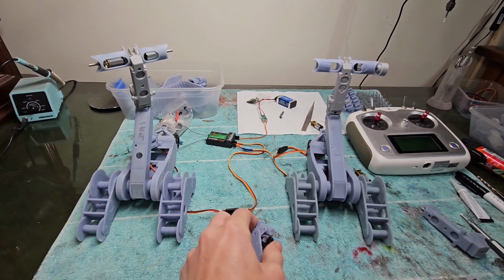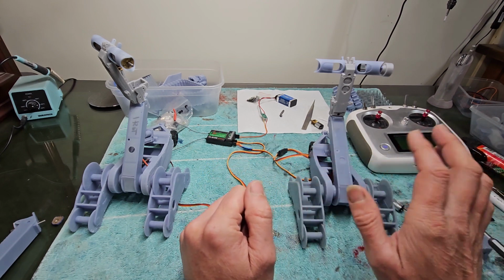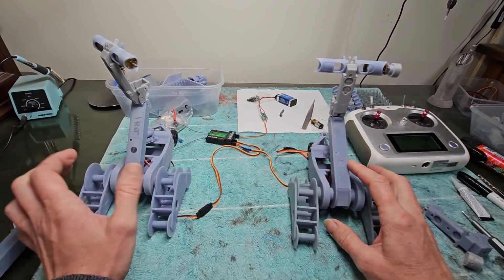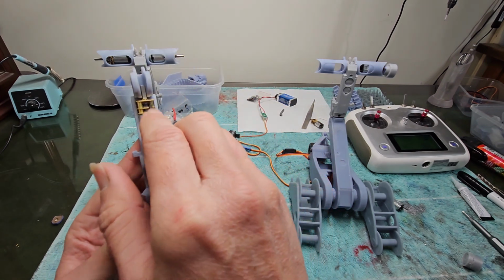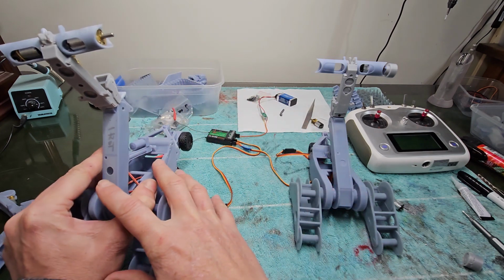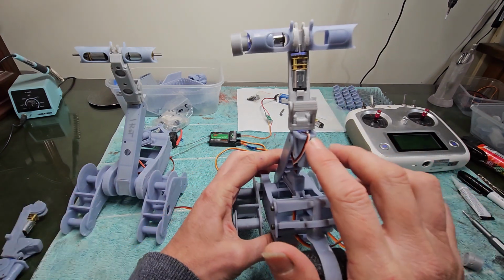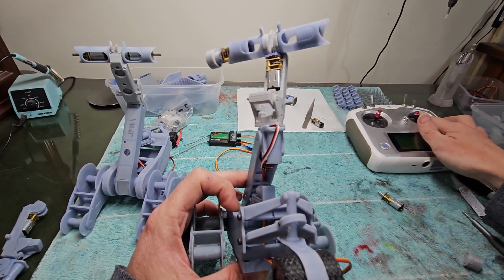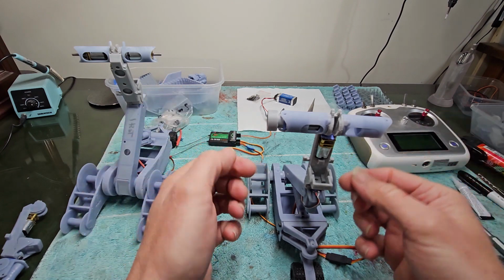J5 New robotic versions day one